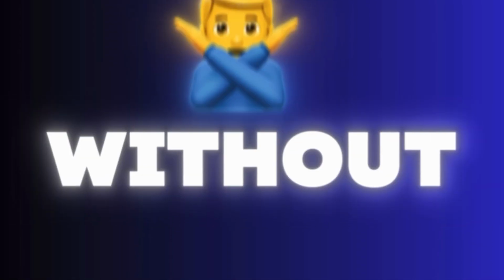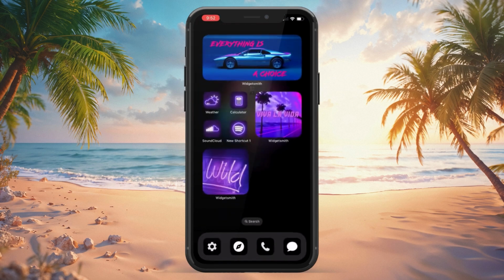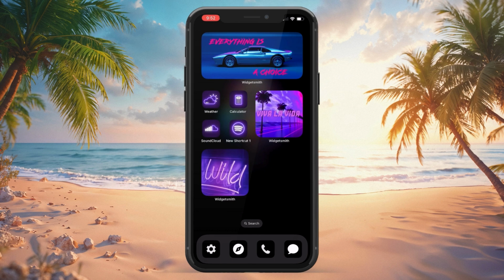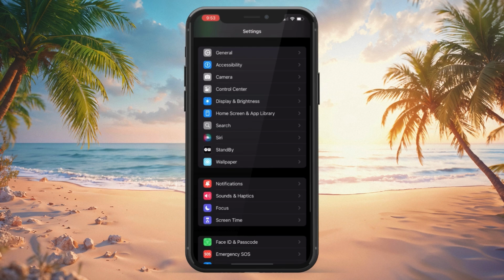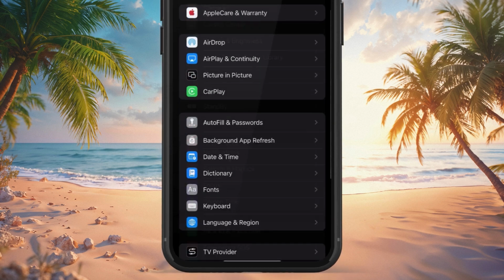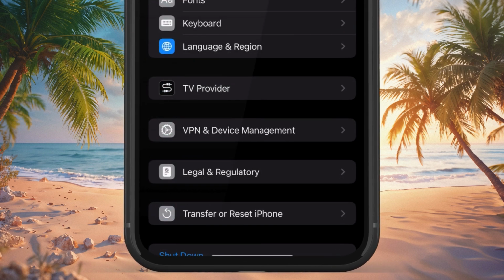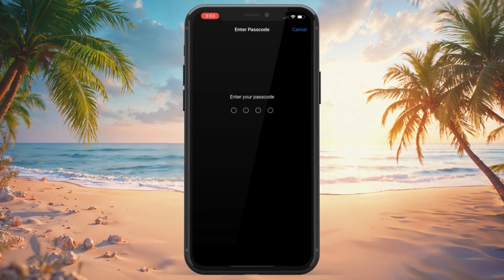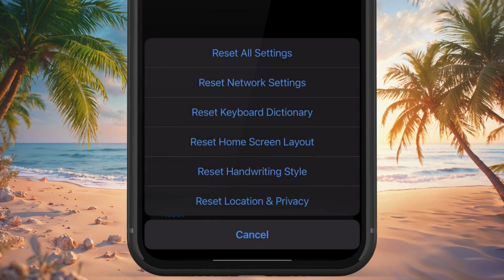How to Reset/Restore Camera Default Settings on iPhone! [2025]